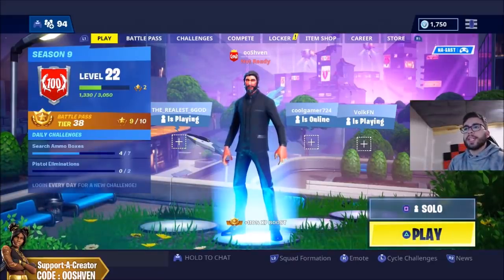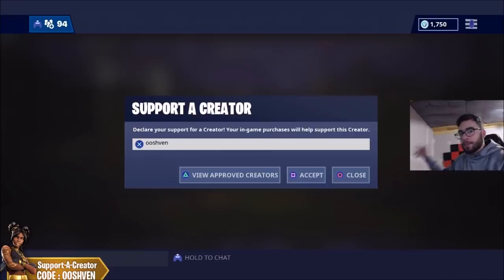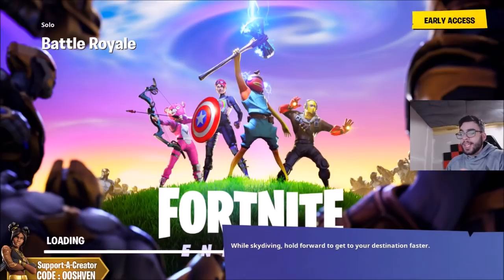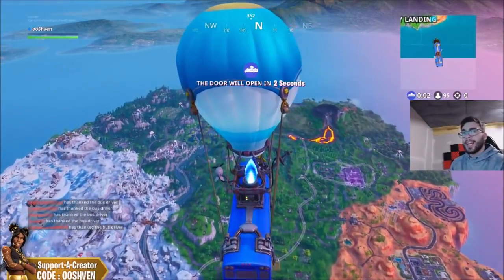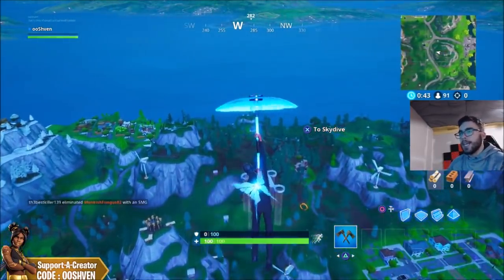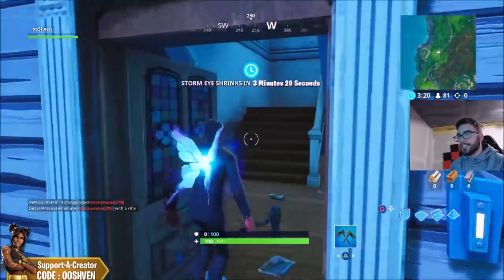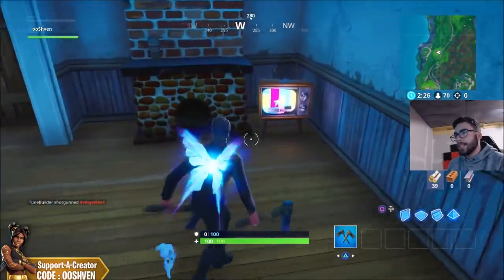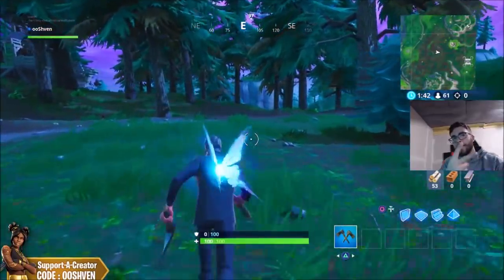LLAMA WARNING ON TV SCREENS in Fortnite..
Fortnite Gameplay News LLAMA WARNING ON TV SCREENS in Fortnite..